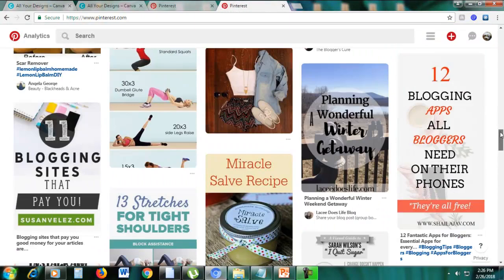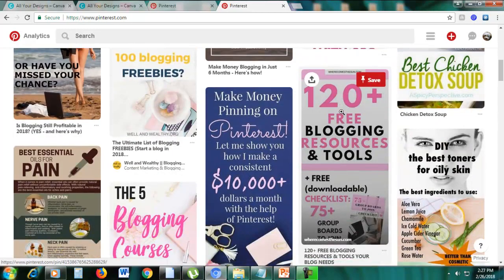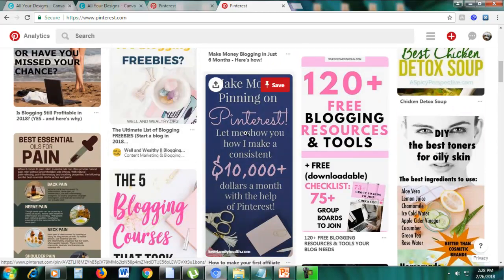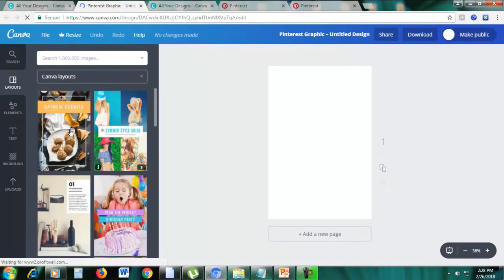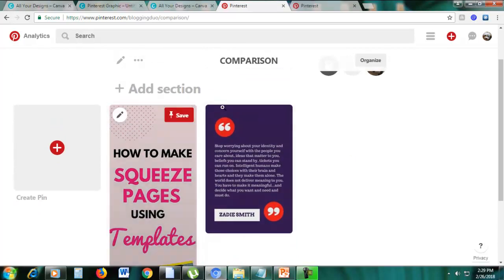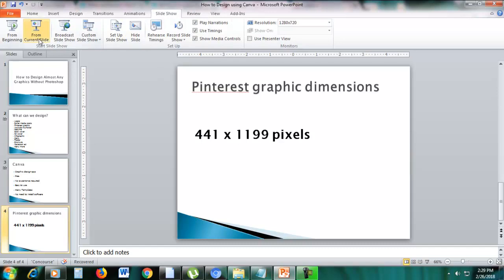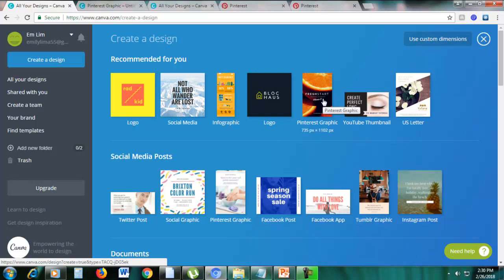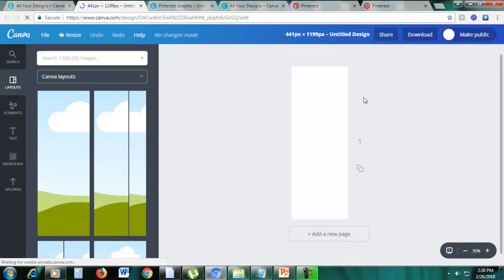Lecture 5 Pinterest Graphics and Custom Dimensions